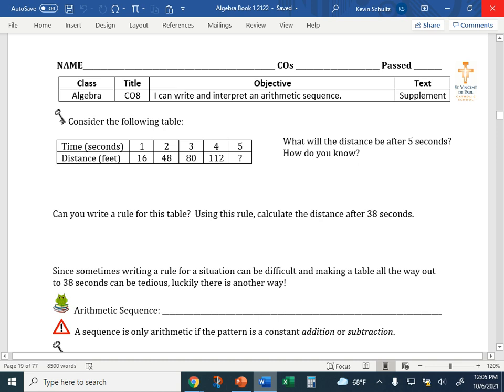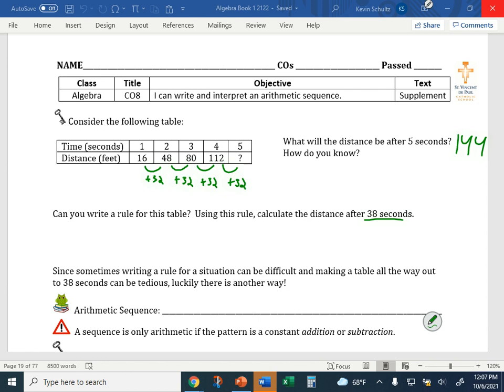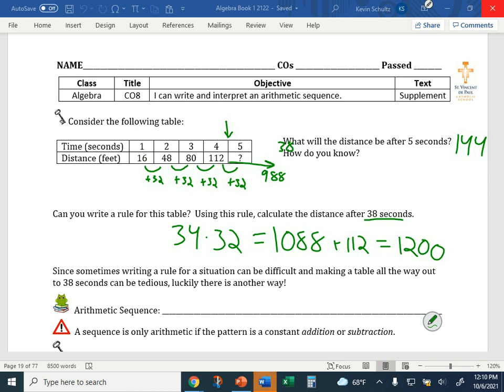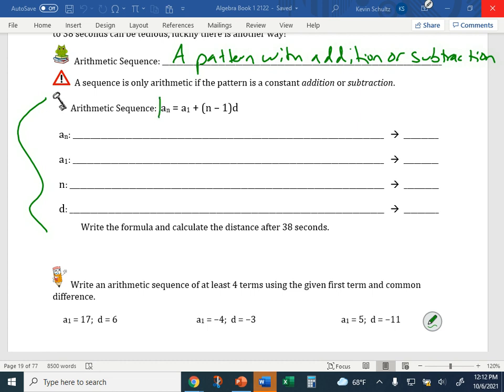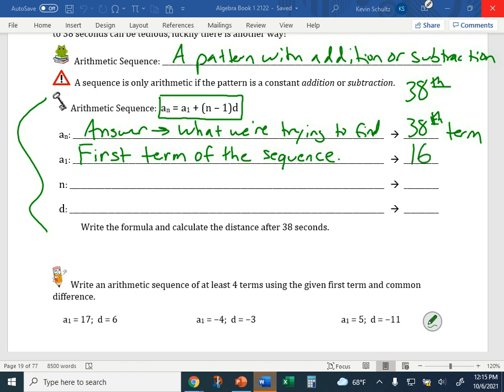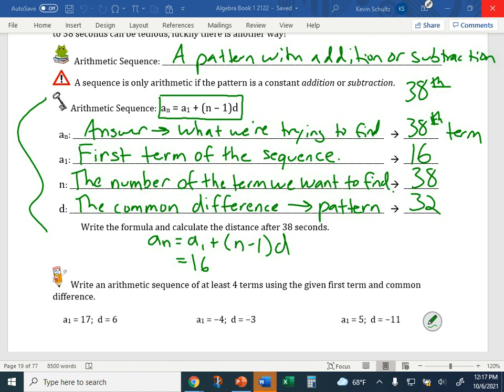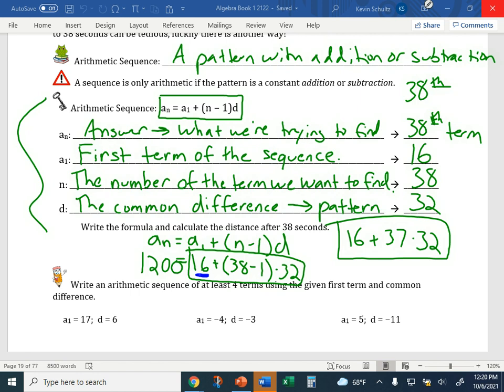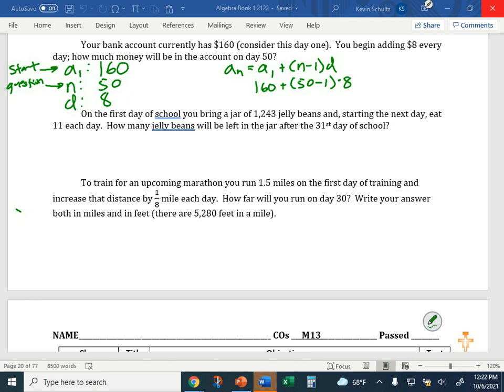Algebra 8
No homework.